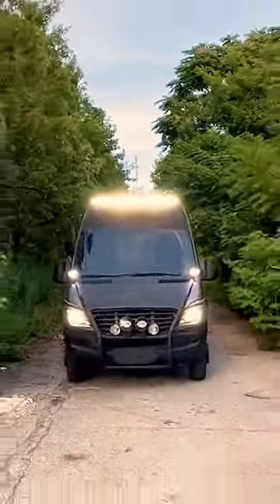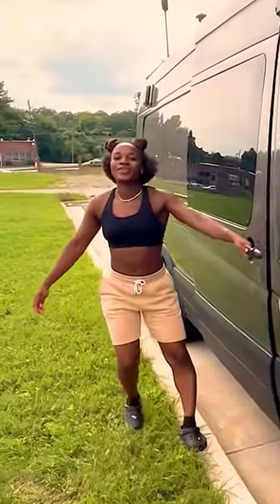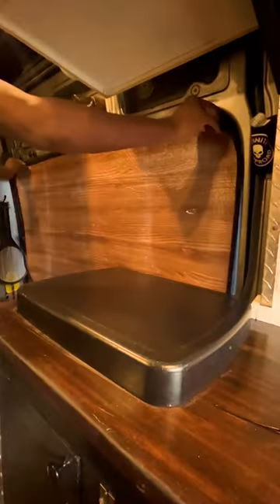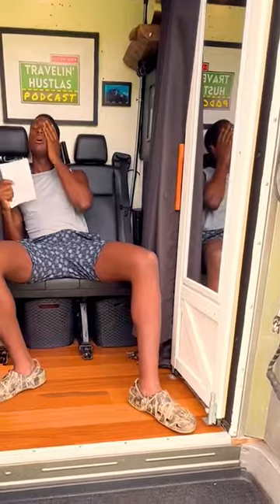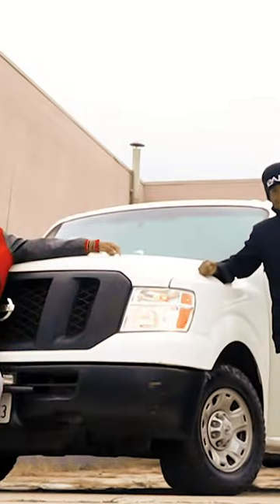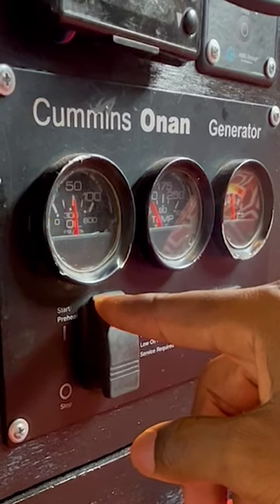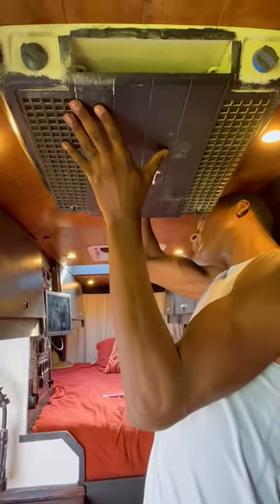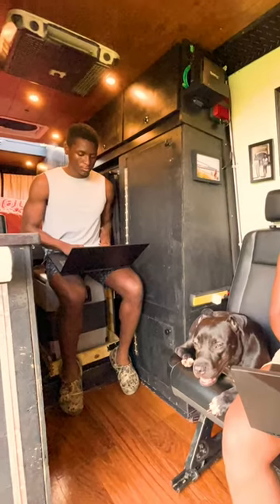We say YES to AC!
Ain’t no way we could do vanlife again without air conditioning! Here are three ways we deal with Extreme Heat in our van.

Let’s have the AC conversation.

Are you for or against AC?

Lovell and Paris and the Novel Kulture YouTube channel will occasionally publish content containing affiliate links, which means we receive a small commission on a purchase without additional cost to you if you buy something through our links. The purpose of this video is to educate and entertain the viewers and share everything we know about the vanlife, and that sometimes includes product recommendations. We do believe in the products we mention and have experience with them. We will never promote a product we haven't tried or think you’ll benefit from.